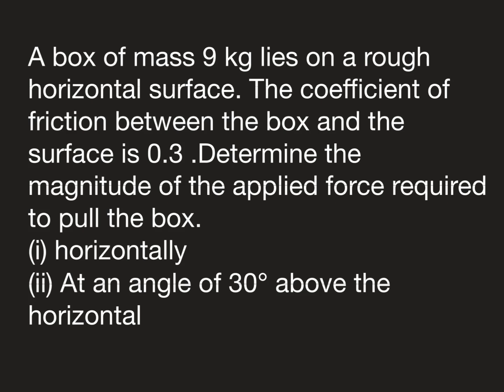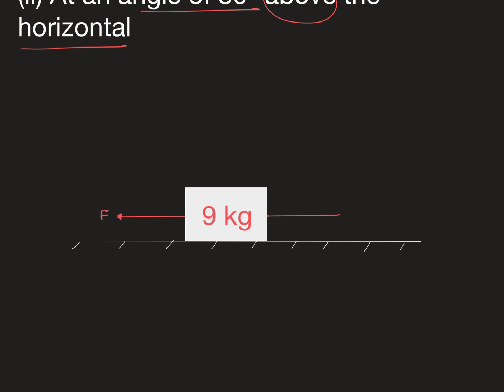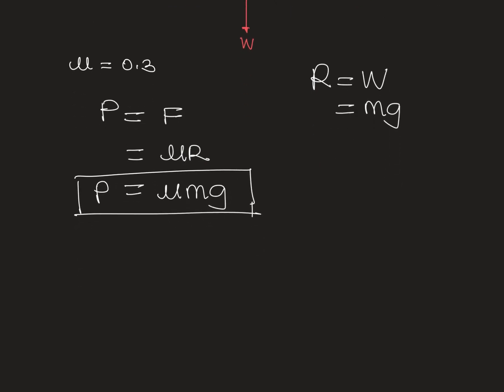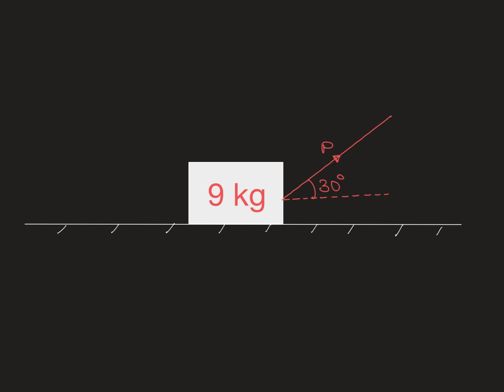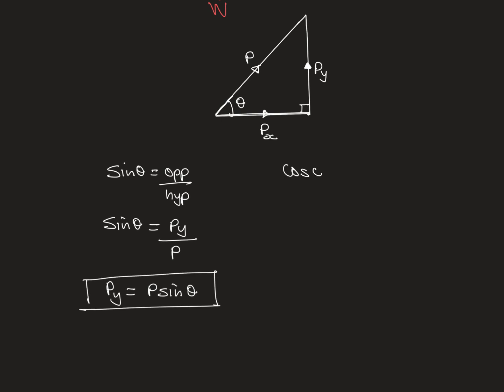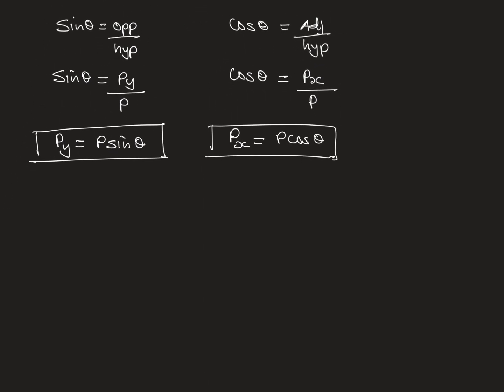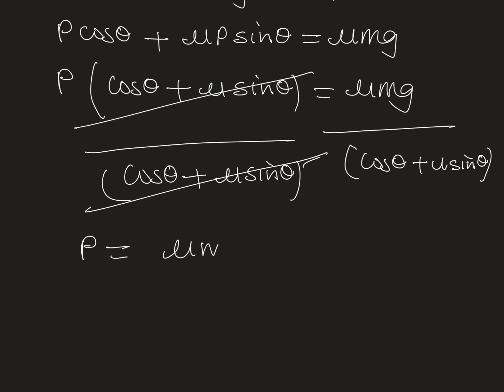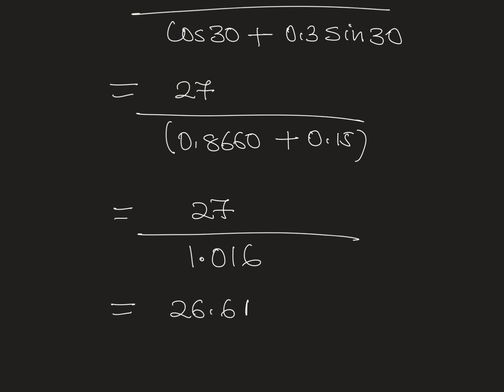FRICTION ( 6) FRICTION ON A HORIZONTAL SURFACE WITH AN INCLINED APPLIED FORCE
FRICTION ON A ROUGH HORIZONTAL SURFACE WITH AN APPLIED FORCE THAT IS ACTING AT AN ANGLE TO THE HORIZONTAL